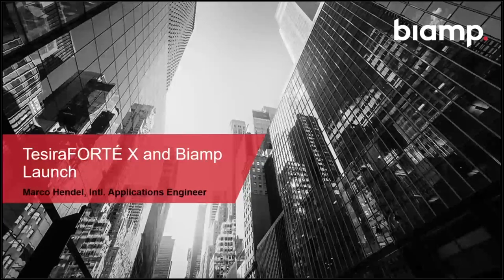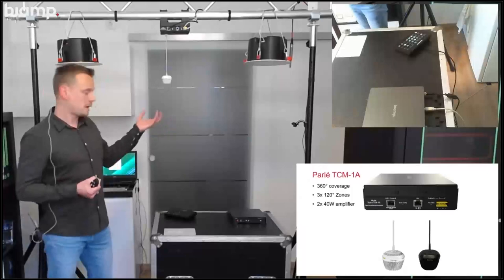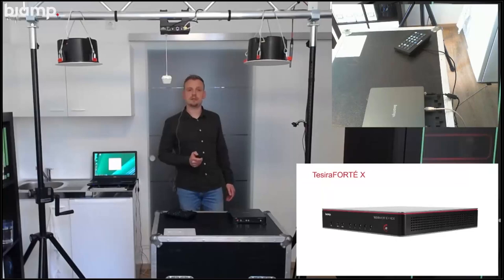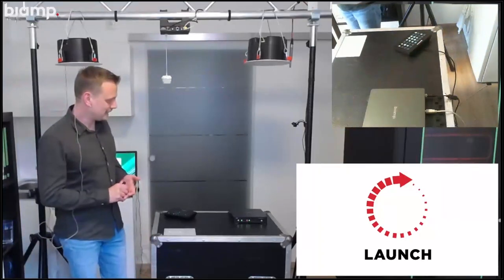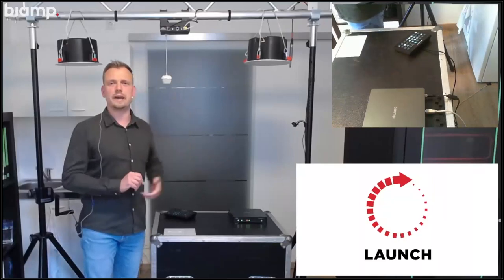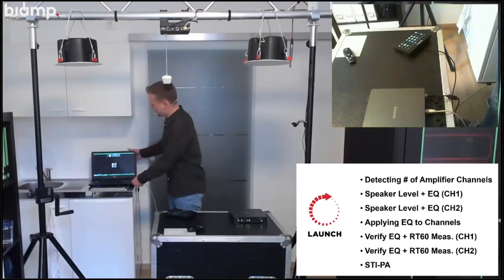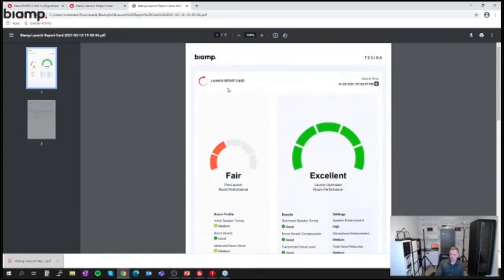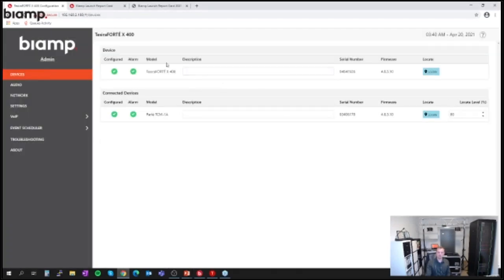TesiraFORTÉ™ X – Live and Unleashed Real Time Setup Demo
Watch Marco Hendel's “all demo" session on how to connect and commission Biamp's TesiraFORTÉ™ X system with Parlé beamtracking™ microphones and Desono™loudspeakers using the revolutionary Biamp Launch AI powered auto commissioning system.